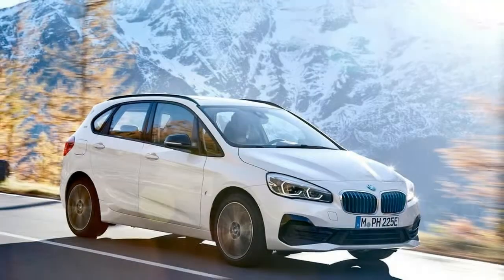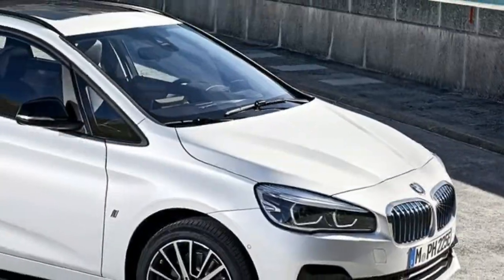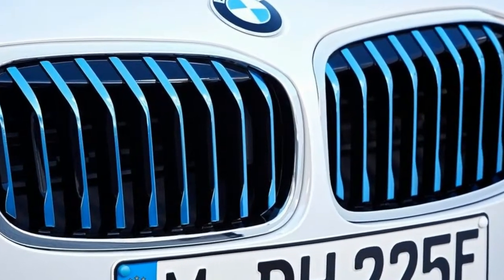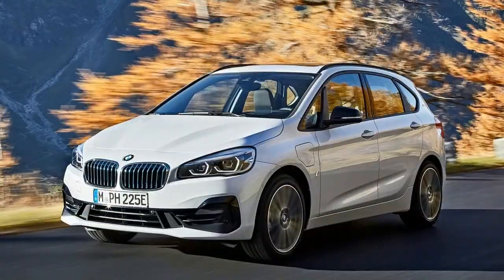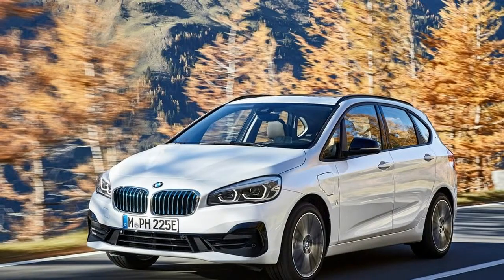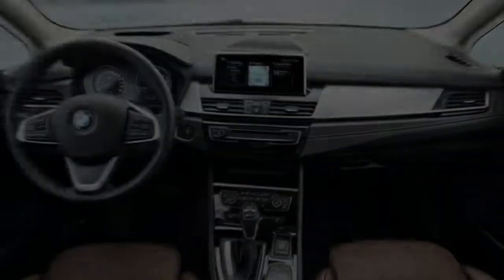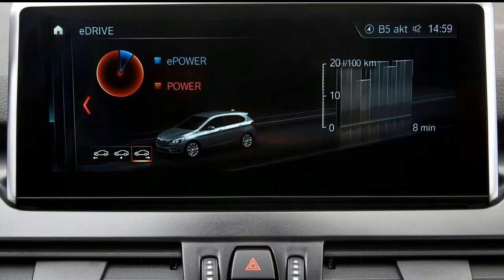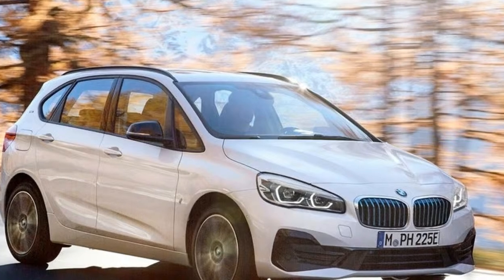[HOT NEWS REVIEW] 2019 BMW 225XE IPERFORMANCE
Minimal outwardly, roomy within

In spite of its conservative outside measurements (length: 4,354 mm, width: 1,800 mm, stature: 1,555 mm), the new BMW 2-Series Active Tourer still offers a lot of space for five travelers, a raised seating position and a decent all-round view, while its wheelbase of 2,670 millimeters guarantees sufficient legroom and simple section and departure. The boot limit of 468 liters can be extended to a greatest of 1,510 liters (BMW 225xe: 1,350 liters) by sliding the back seat unit forward and collapsing down the backrests with their standard 40:20:40 split.

The Gran Tourer is indistinguishable in width however measures 4,568 millimeters long and 1,608 millimeters in stature, with a wheelbase of 2,780 millimeters. Up to three youngster seats can be fitted one next to the other on the back seat, while the BMW 2-Series Gran Tourer is the principal show in the exceptional fragment to offer the alternative of a third seat push, enabling it to convey seven travelers altogether. The rearmost seats can likewise be brought down into the floor area and outside of anyone's ability to see. The 645 liters of baggage space can be expanded to as much as 1,905 liters by collapsing down the back seats.

THANKS